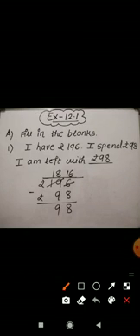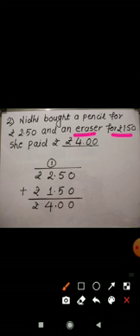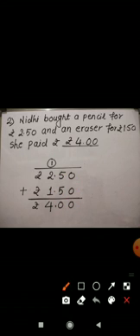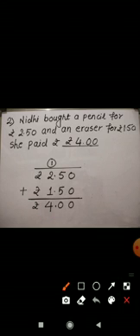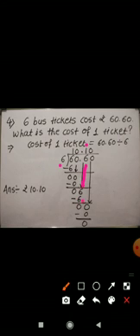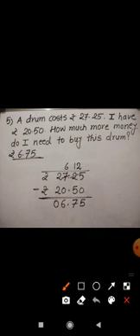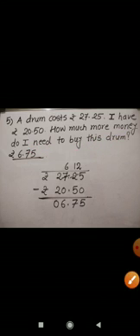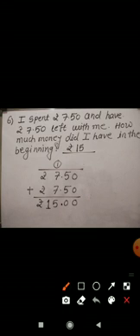Math class ! Std 4. Ch 12 Money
Ex- 12.1
Q.A